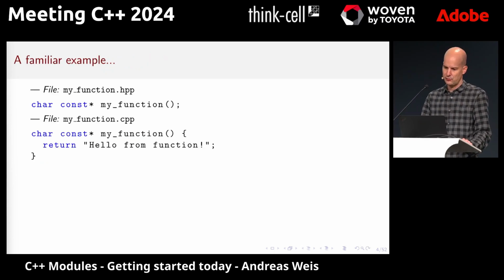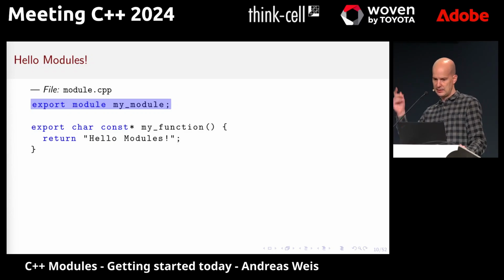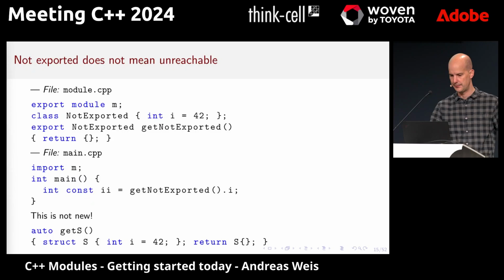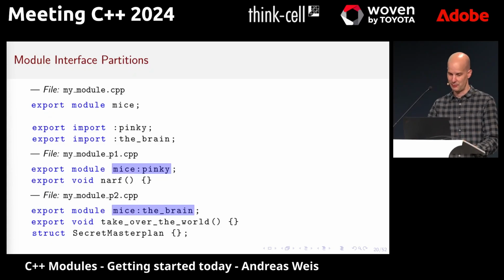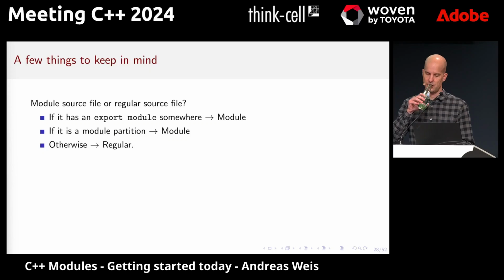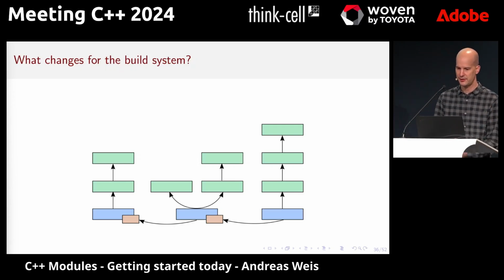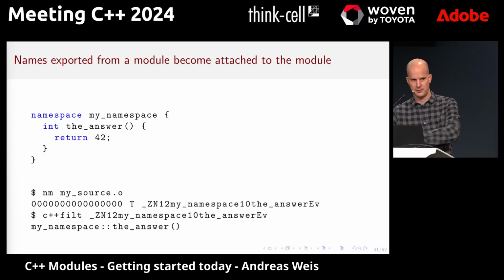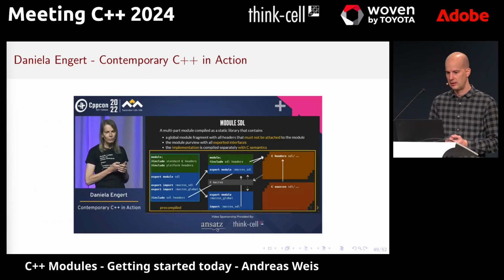C++ Modules - Getting started today - Andreas Weis - Meeting C++ 2024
Modules have been one of the most highly anticipated features of C++20. Unfortunately, it was also the language feature that took the longest to become widely available for developers to use. This year for the first time we see broad support for the feature in all major compilers and mainstream build system support through CMake. The goal of this talk is to provide you with all the basic knowledge to allow you getting started with C++20 modules today.

We will take a look at how modules change the build process and why it took so long to implement them. We will take a tour of the essentials of the named modules mechanism and explore the new best practices for physical code structure in a modules-based code base, including how to set up a build with CMake. And last but not least, we will discuss different options for interacting with existing header-based code.

The talk will focus above all else on practicality: We will only be covering features that are widely available for use today with the latest compilers and build tools. We will give special attention to the areas where the design practices for modules differ from the familiar header-based approach and address common misconceptions and pitfalls that are typical among developers first encountering the feature. No prior knowledge of modules is required.